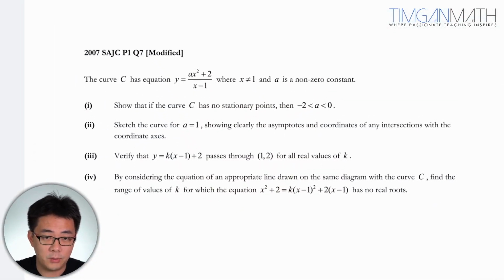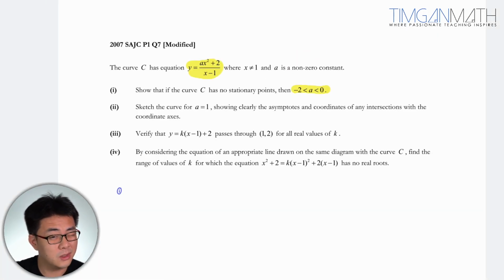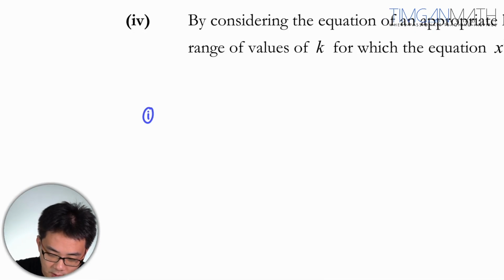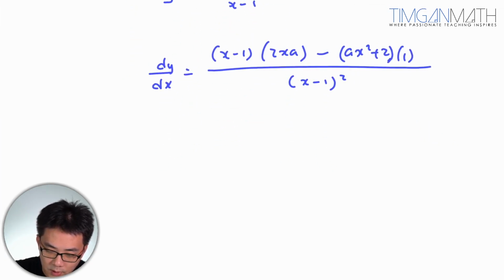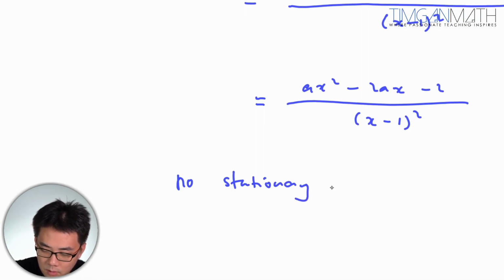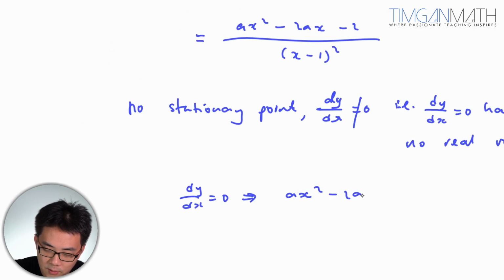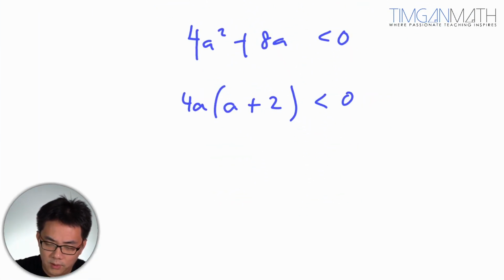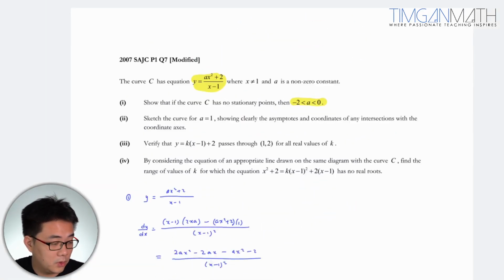H2 Math 2007 SAJC Paper 1 Q7 [Modified] (i)